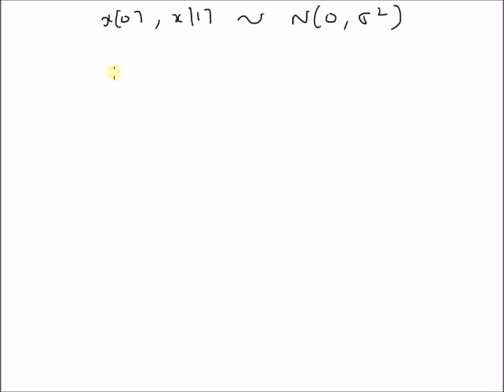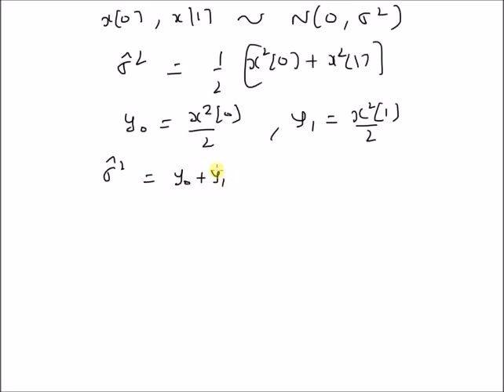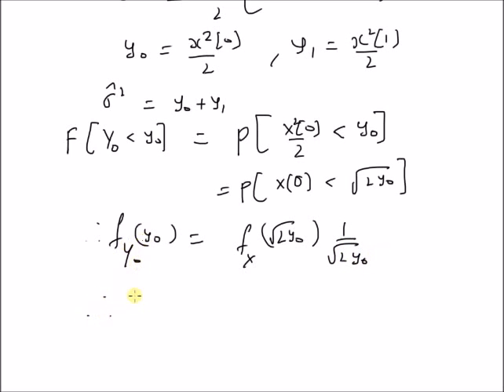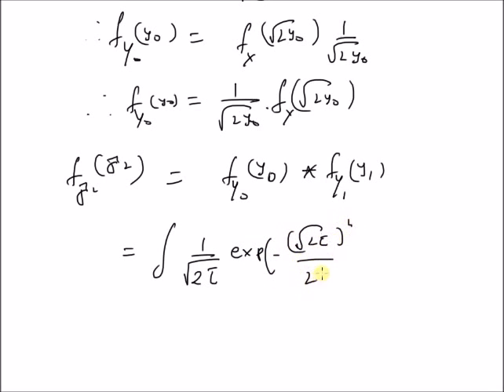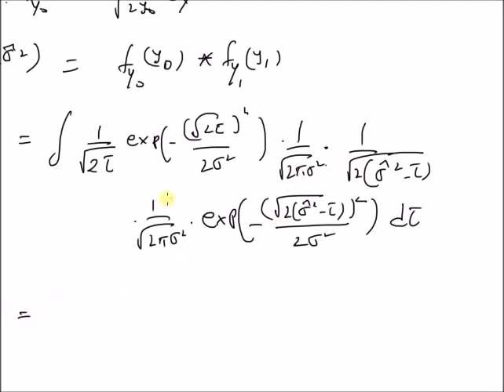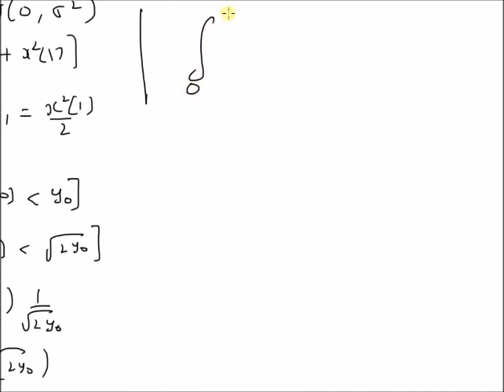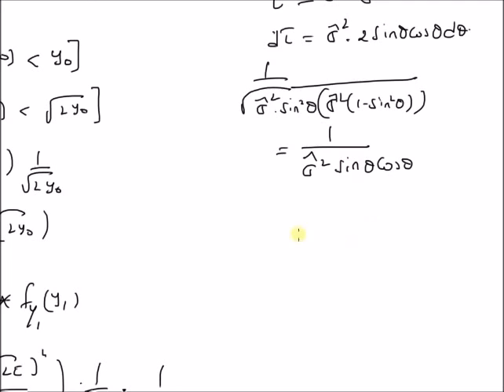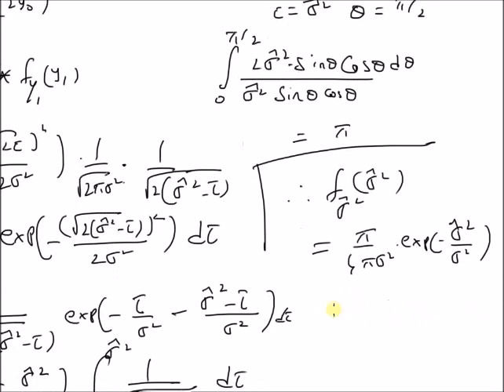Derivation of pdf of variance estimate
variance estimate from two measurements